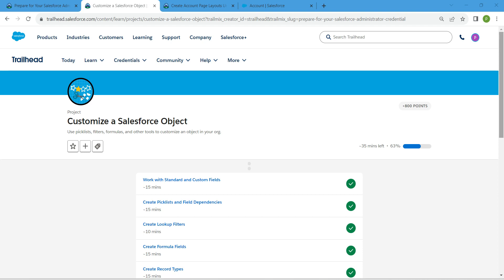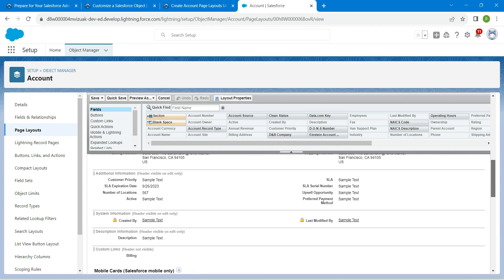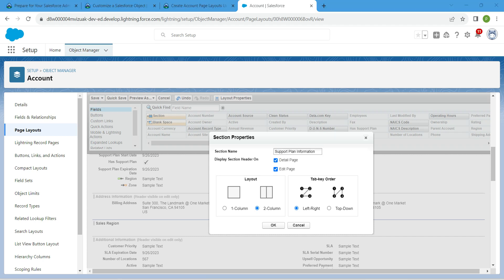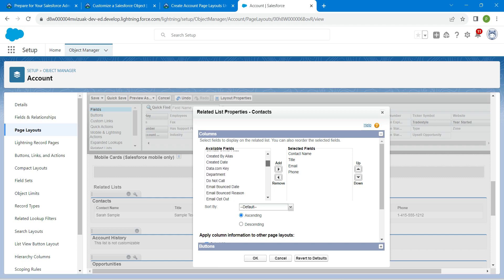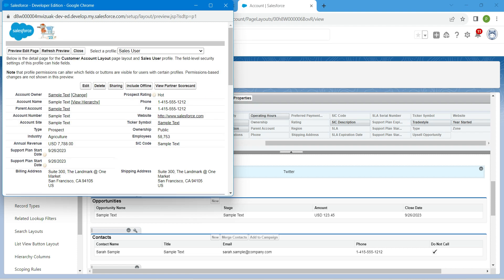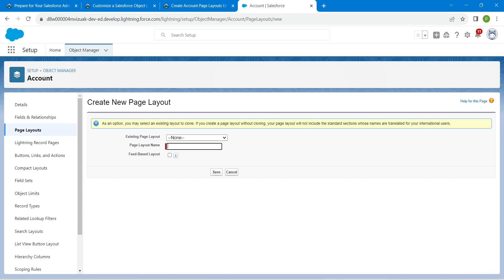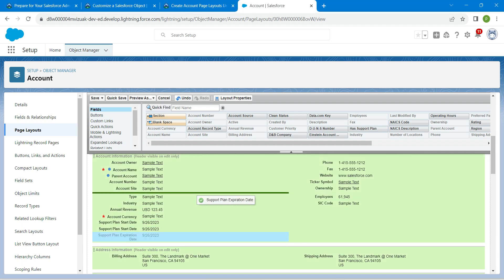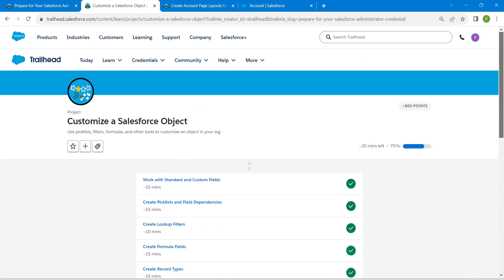Create Account Page Layouts || Customize a Salesforce Object || Challenge 6